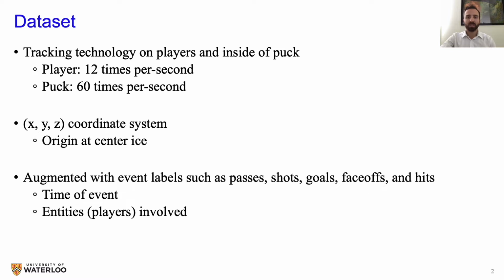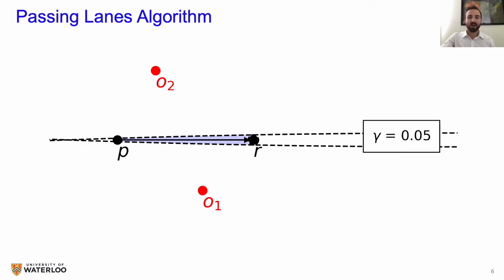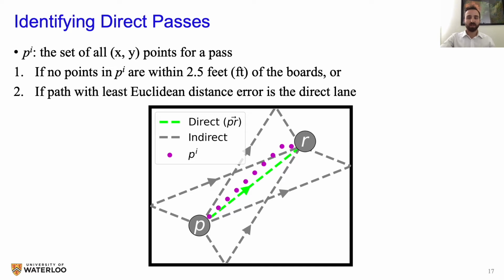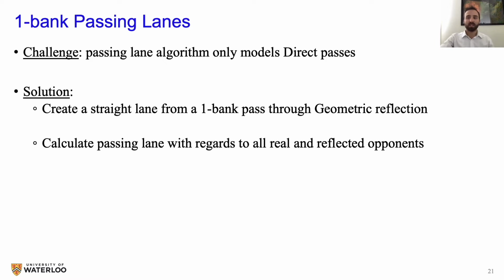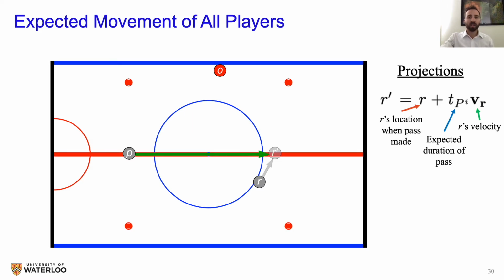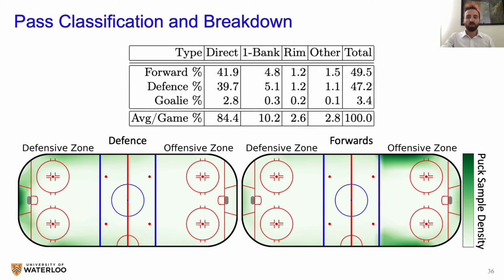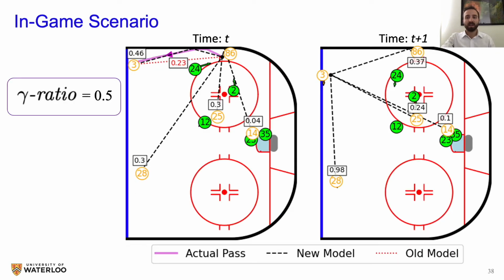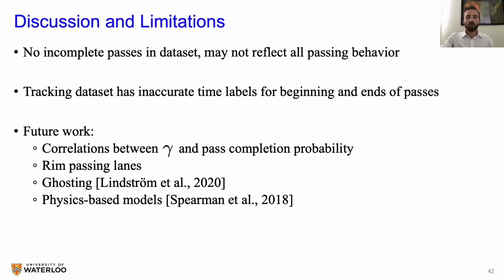"Identifying Completed Pass Types and Improving Passing Lane Models" (LINHAC 22)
Talk for the paper "Identifying Completed Pass Types and Improving Passing Lane Models"
Authors: David Radke (@DTRadke7), Tim Brecht (@tim_brecht), and Daniel Radke (@dlradke)
In Proceedings at LINHAC 2022

Video Acknowledgements: Nick Halagian, Nick Chyzowski, Jia Wu, and Brian Bourque.